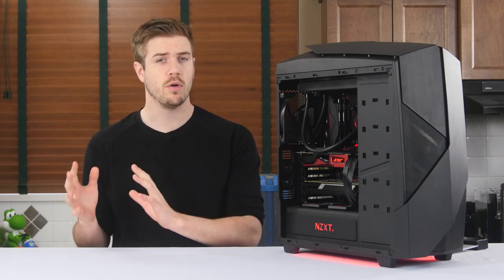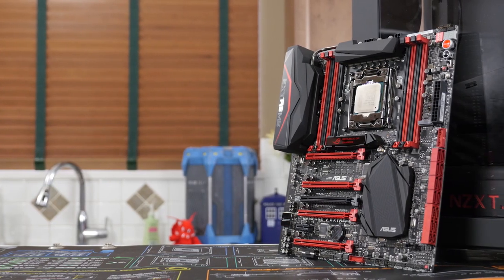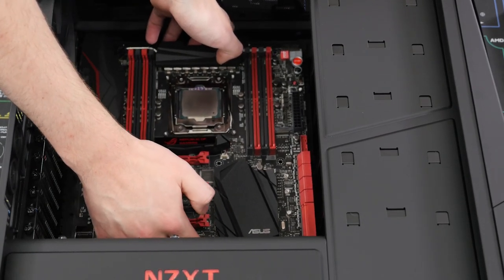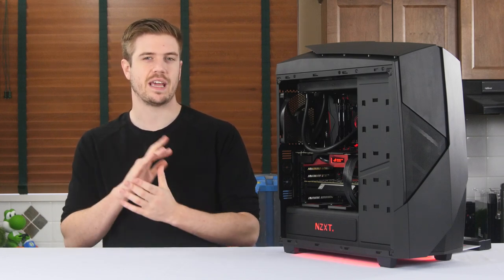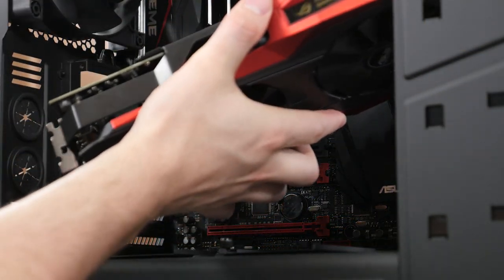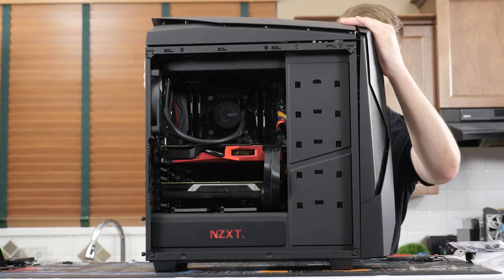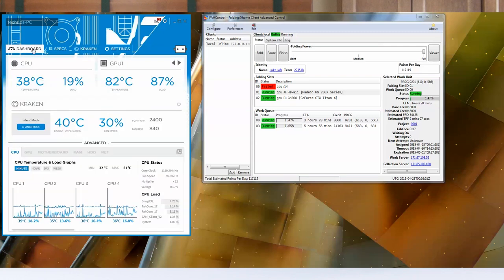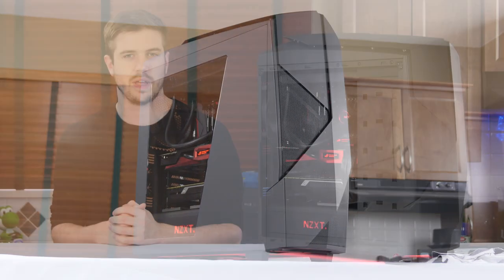ULTIMATE Distributed Computing Build Log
Folding@Home and Boinc are both great programs, and our forum has an amazing team for each... So we wanted to show off what we consider to be the ULTIMATE distributed computing PC!